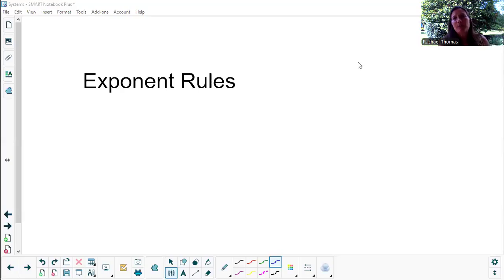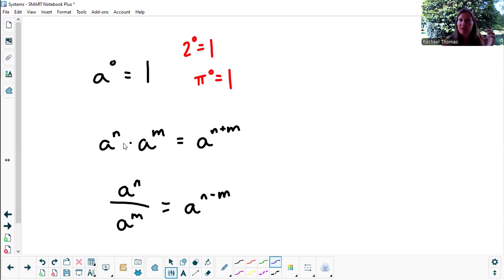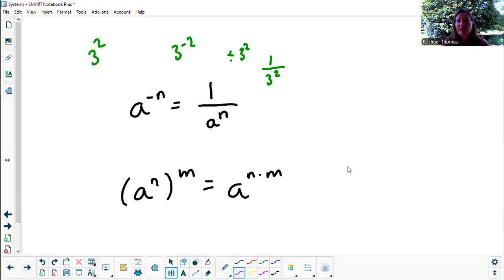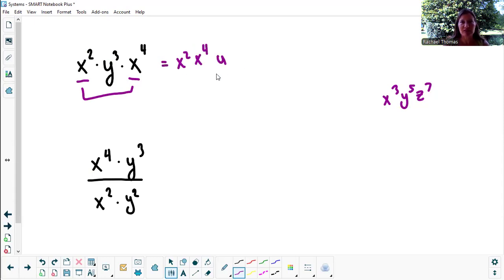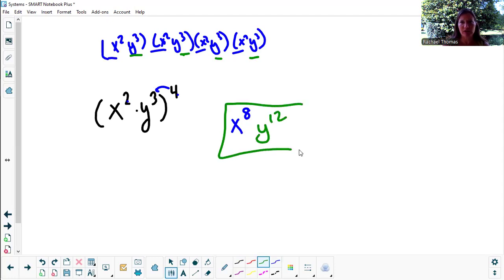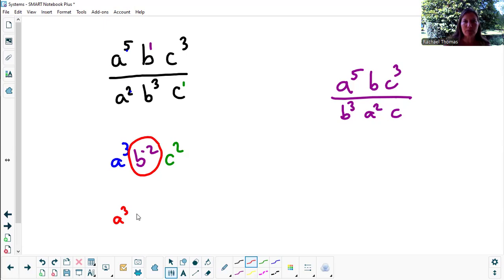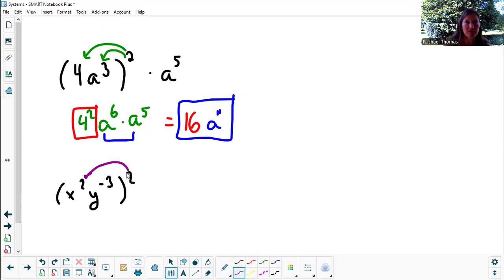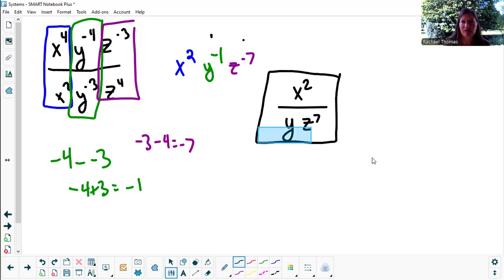Exponent Rules (Algebra 1) - Full Explanation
This video gives a full-length explanation of how to simplify expressions using exponent rules.